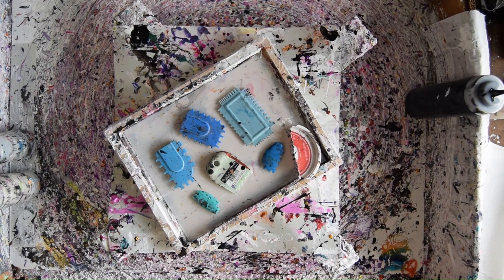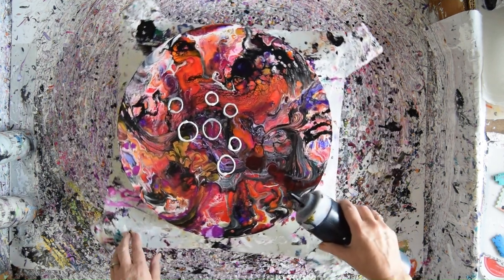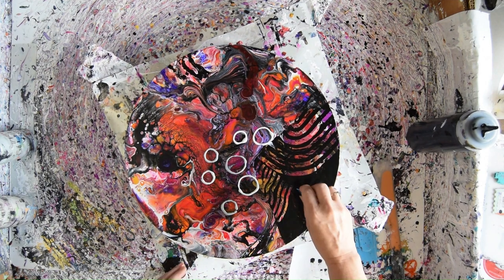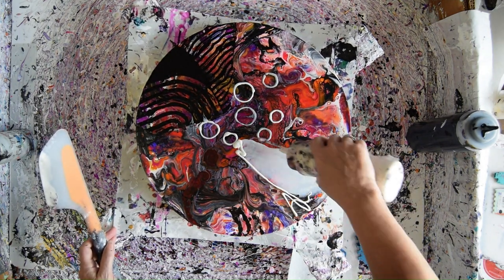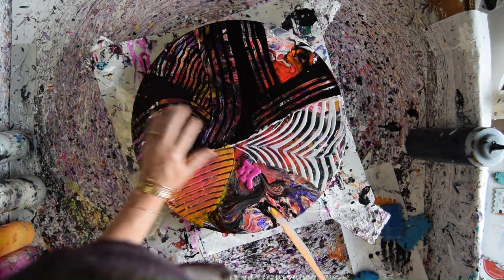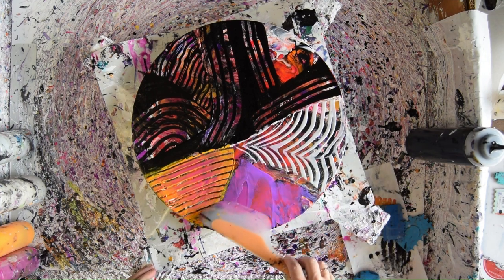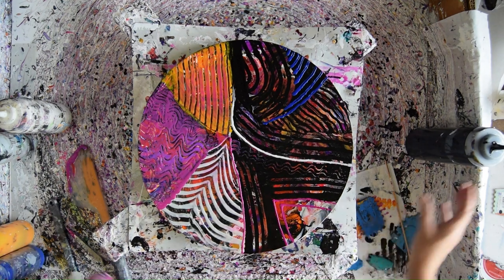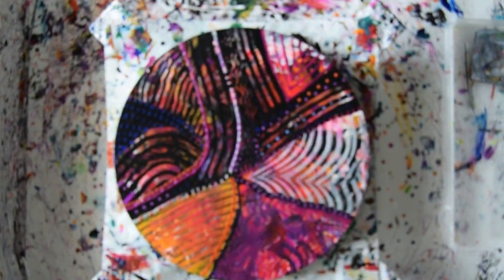#9279-Scraped Striped & Dotted 16"round Contemporary Art Fluid Acrylics 4.24.2023 Intuitive art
I am using a 16 " round stretched canvas. The colors I am using are mostly Prizm pour acrylic colors and Primary Elements Pigment powders by Colour Arte.
Colourarte Colors -Primary Elements=P.E. (Pigment Powders) Prizm Pours Colors-P.P.-Vivid Intense Acrylics V.I. Vivid Intense Fluorescents-listed- Chantilly Lace-P.P.- True Silver-P.P.-
Sour Lemon with added Orange Crush-P.P.-Saffron-P.P.-Pink Diamond-P.P.-Vermillion Red-Orange V.I. Fluorescent-Red Violet VI. Fluorescent-Blue Velvet-P.P.-Jasmine-P.E.-

Meeden Black Acrylic